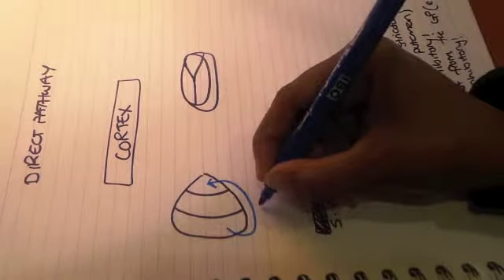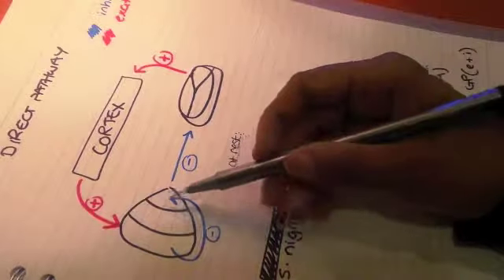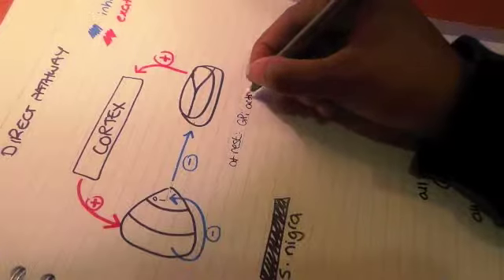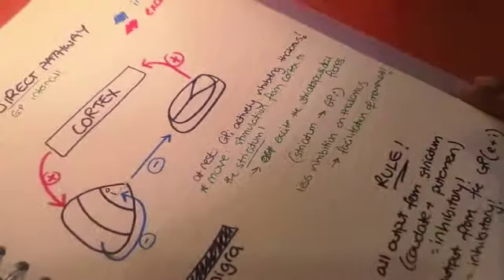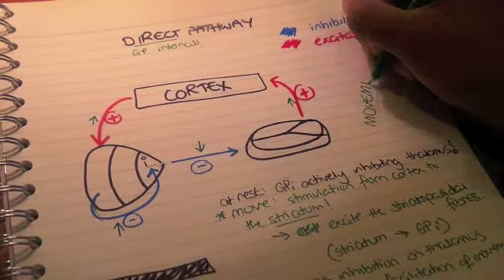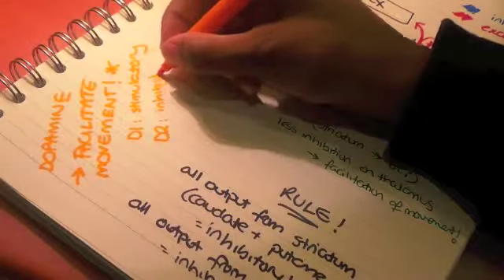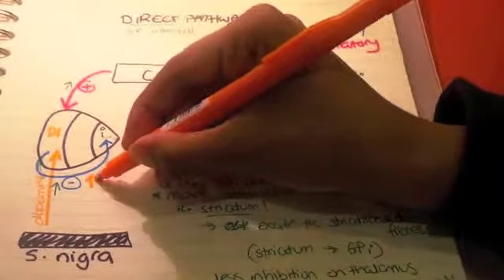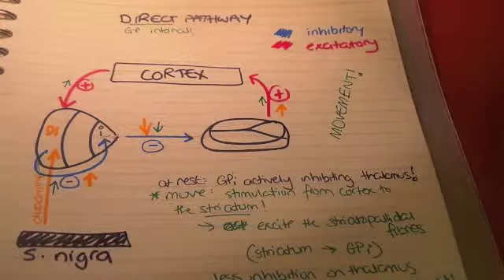Basal Ganglia [3]